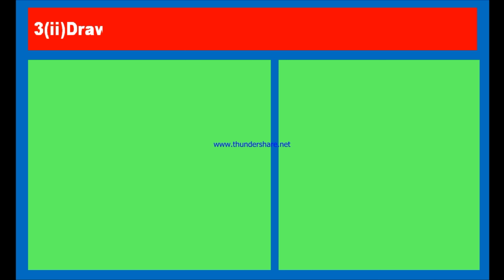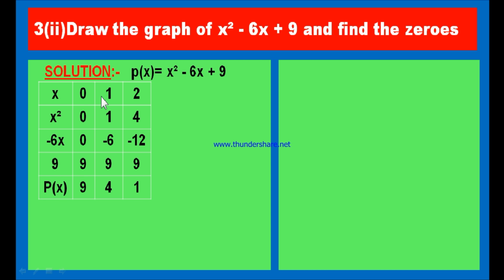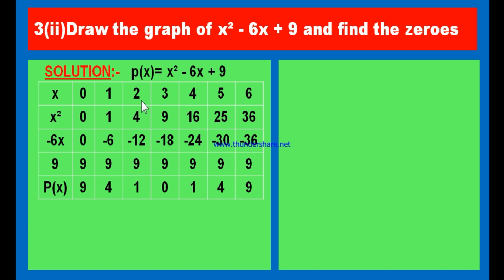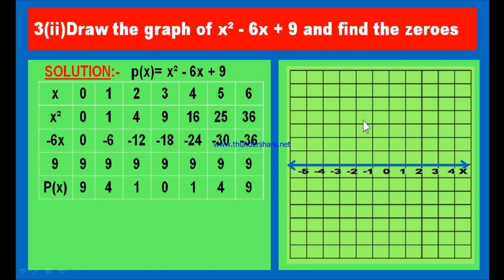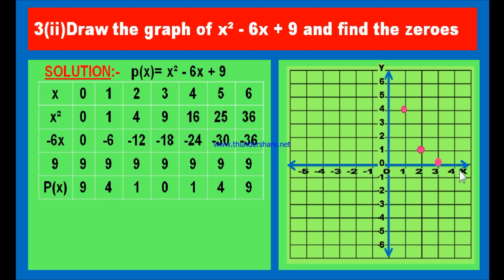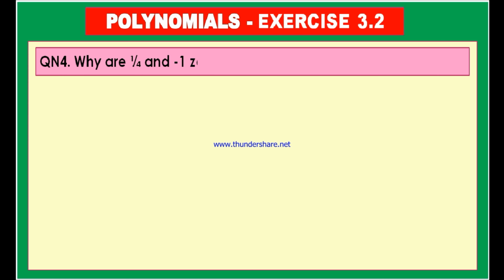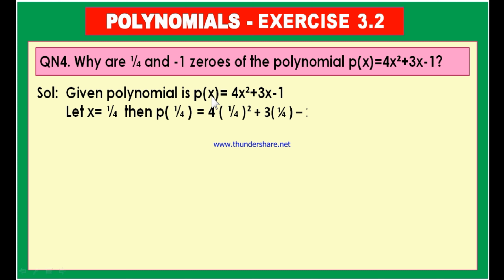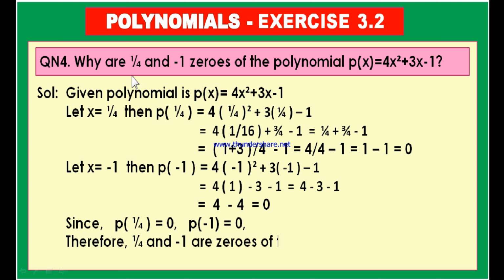AP TS CLASS 10 MATHS ENG MED POLYNOMIALS EXERCISE3 2 PART3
X MATHS ENG MED POLYNOMIALS EXERCISE3 2 PART3
X MATHS ENG MED POLYNOMIALS